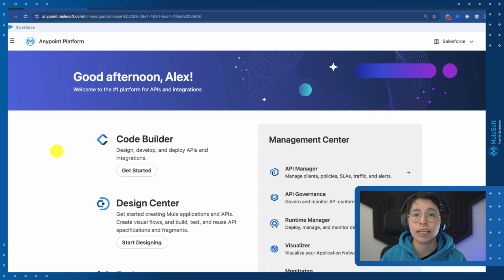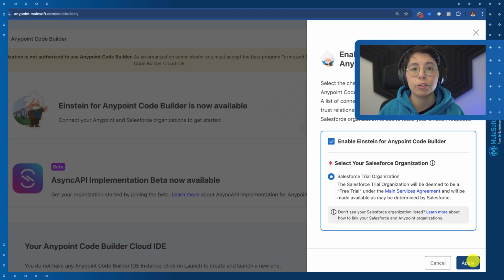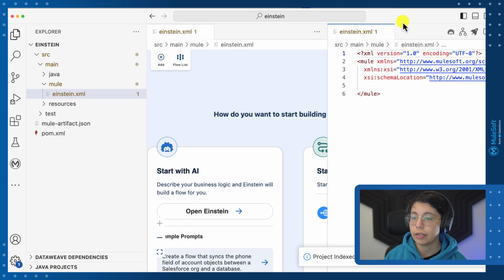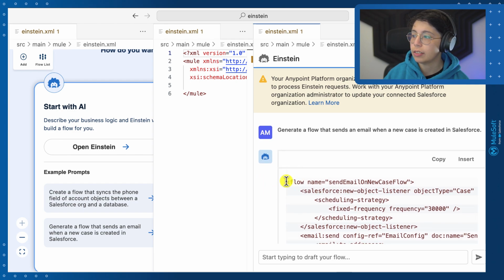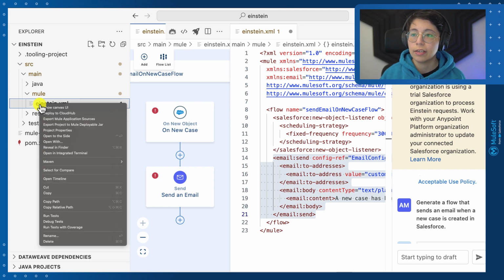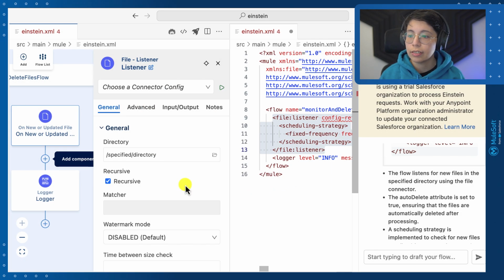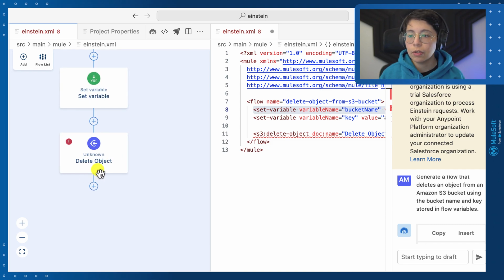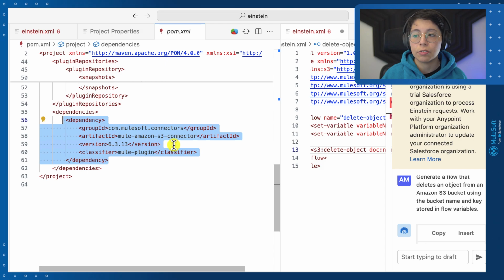Get Started With Einstein for Anypoint Code Builder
Discover how you can jumpstart development by using natural language to generate code for integration flows with the power of Einstein for Anypoint Code Builder!